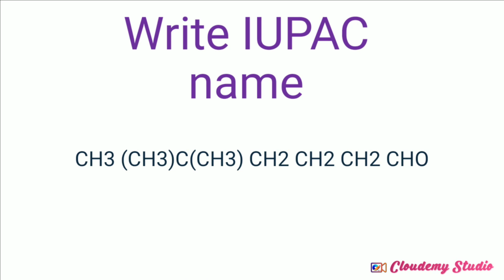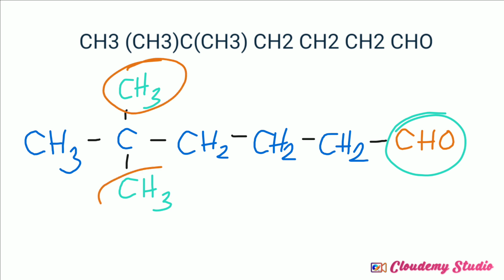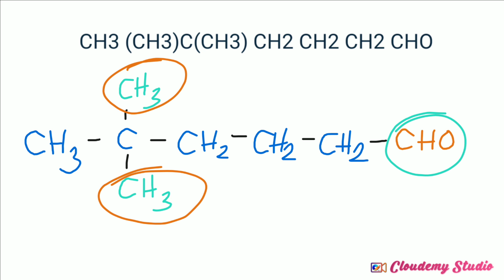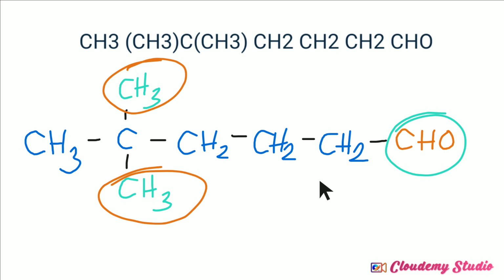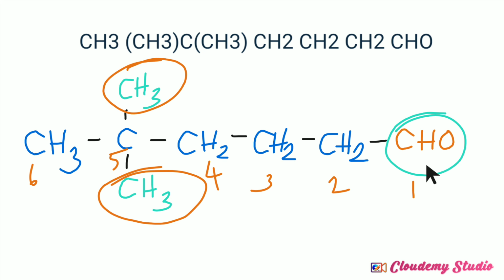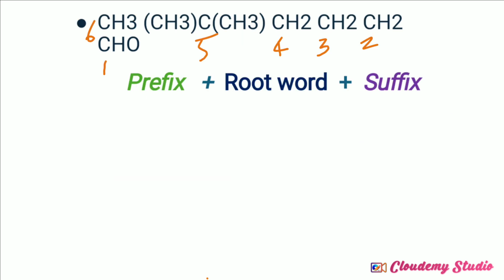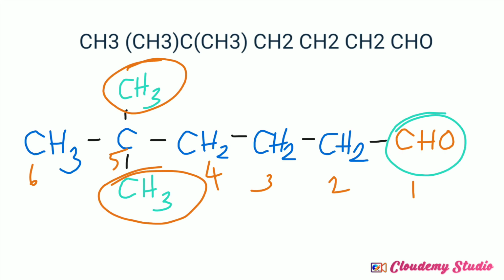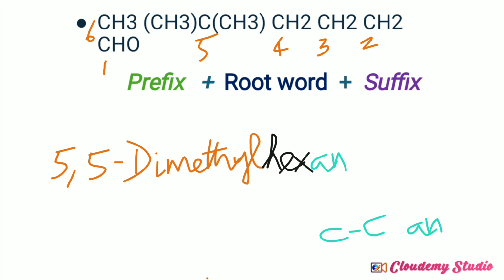How to Write IUPAC name || 5,5-Dimethylhexanal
This video explains how to write IUPAC Names for the Hydrocarbons.

Steps Involved:

1.      Identify the Main chain

2.      Number the C - atoms in the Main chain

3.      Write the name as follows

          prefix + Root word + suffix

Prefix - denotes the substituents - location & name

Primary Suffix - denotes the TYPE of BOND between C - atoms.

Secondary Suffix - denotes the functional group.

iupacname_5,5-dimethylhexanal